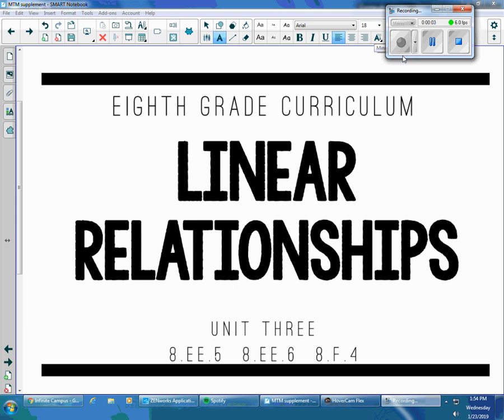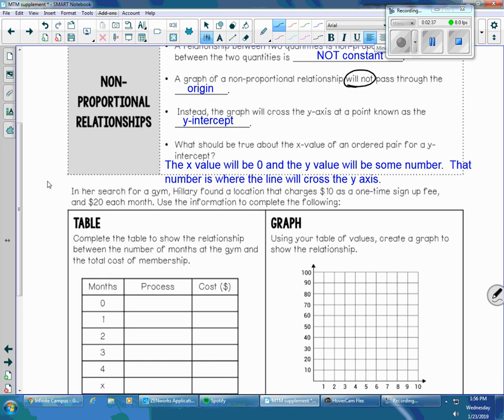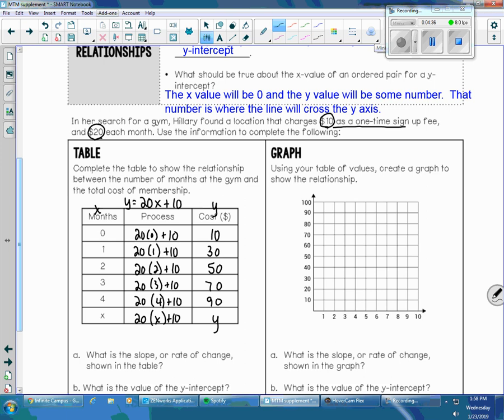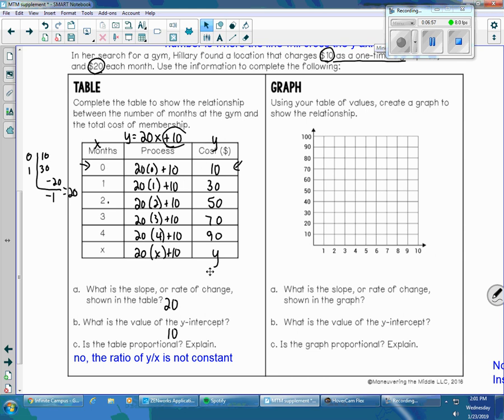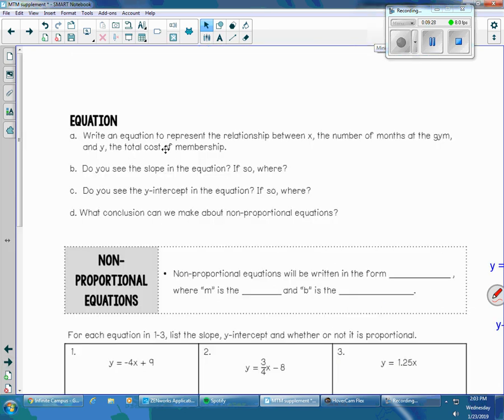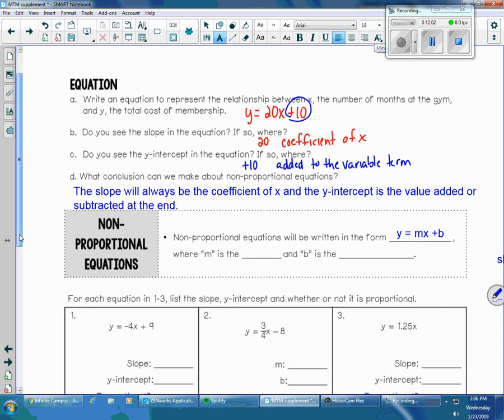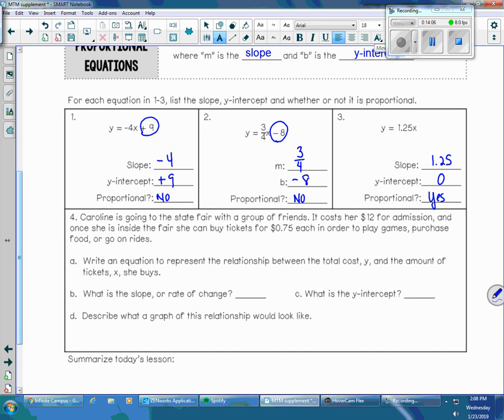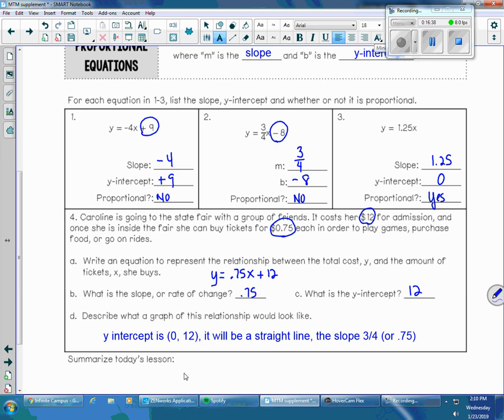non proportional relationships